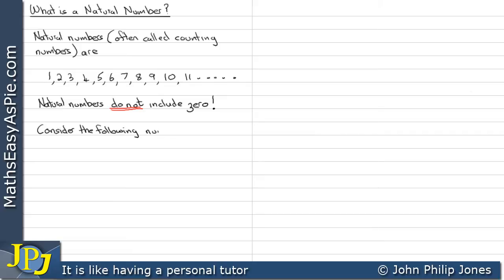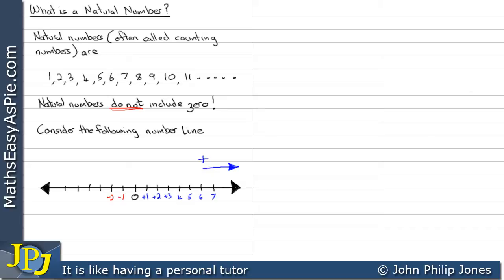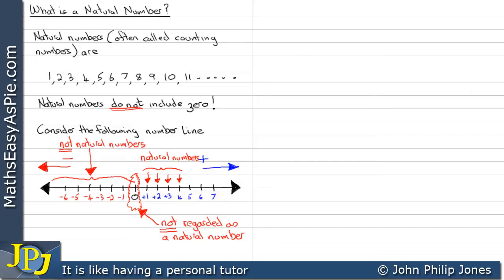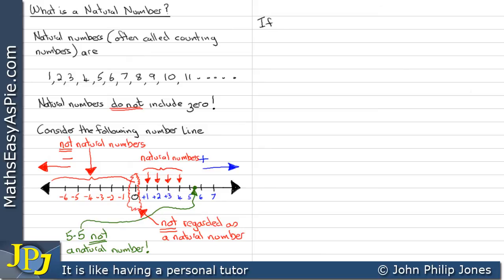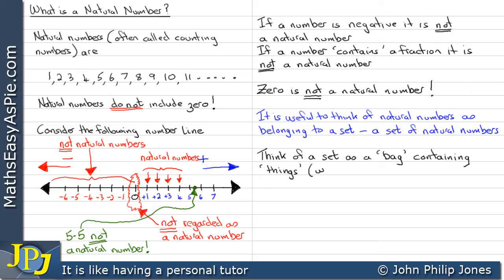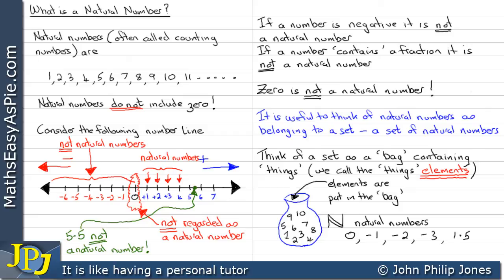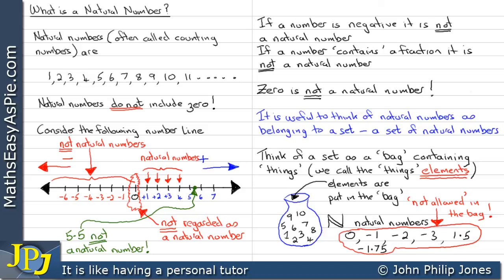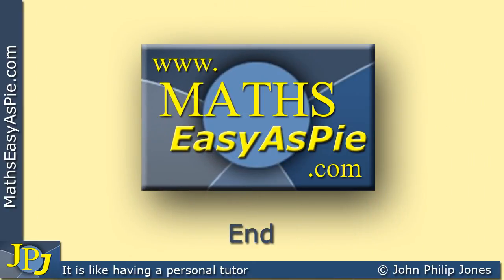What is a Natural Number?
Discusses a natural number from the view point of the number line and introduces the concept of a set